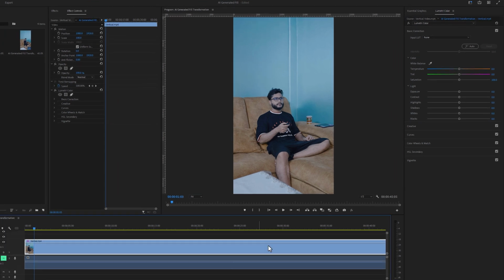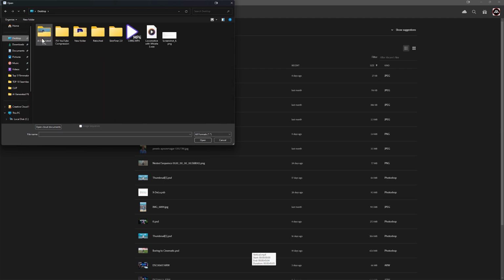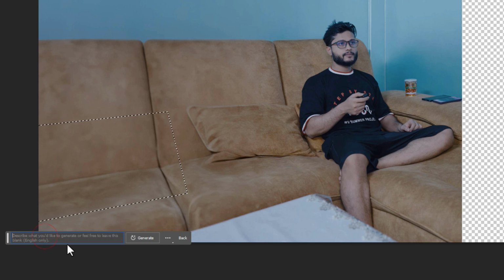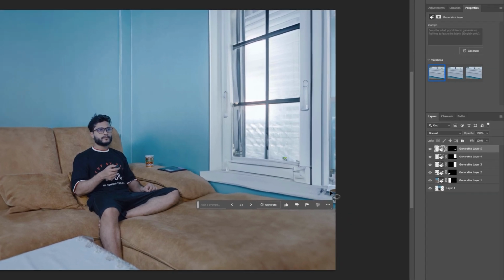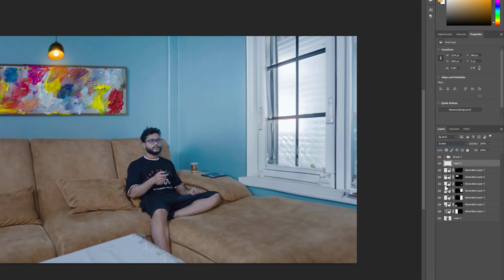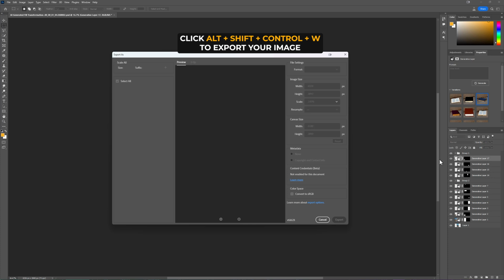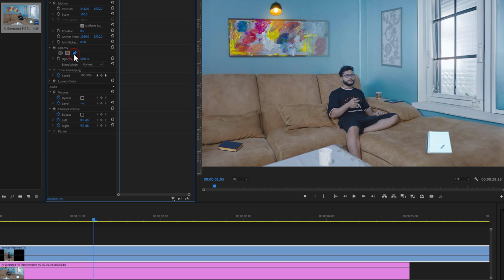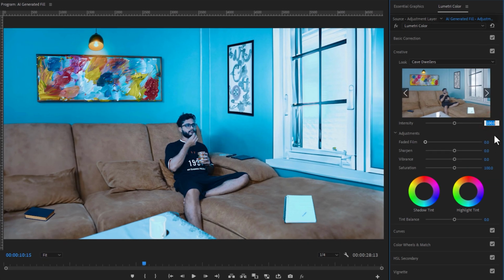Transform or Extend Your Video by Using Photoshop Generative Fill AI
In this video, I'll show you how to Transform or Extend your Video by using Photoshop Beta AI Generative Fill. This technique can be used to create a variety of effects for your videos, from simple modifications to more complex transformations.